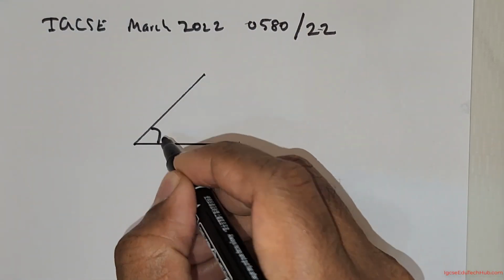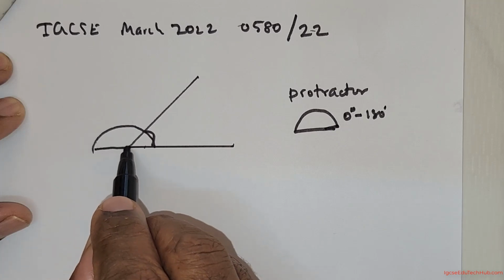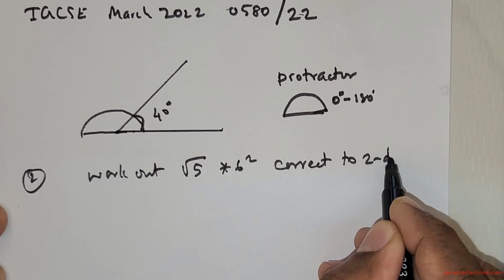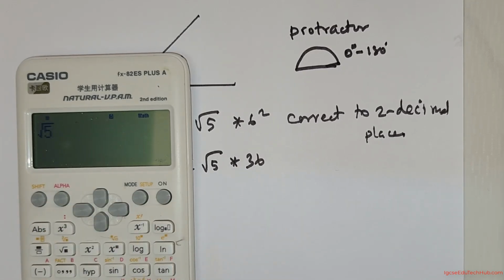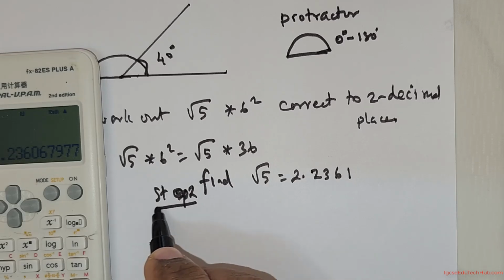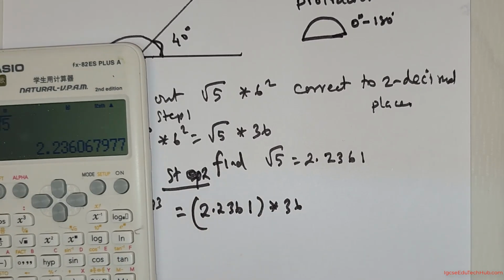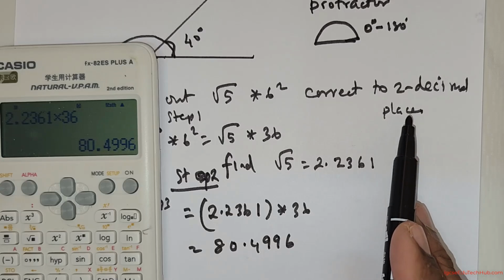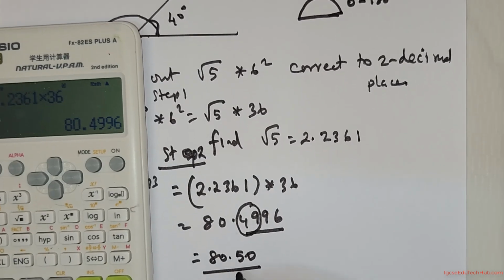✔️ 🔥 IGCSE Extended Paper 2 March 2022 (Version 22) | Full Walkthrough & Solutions|Question 1 and 2